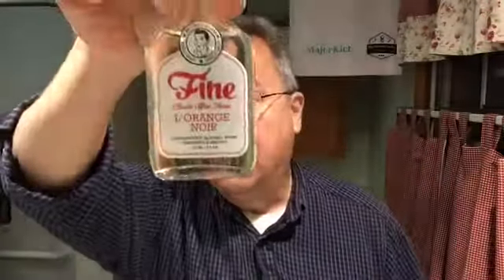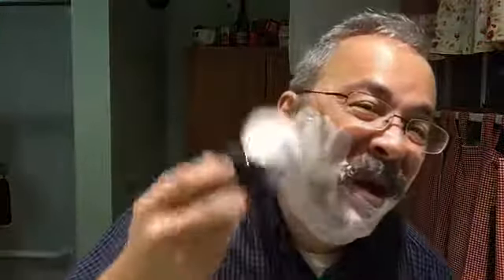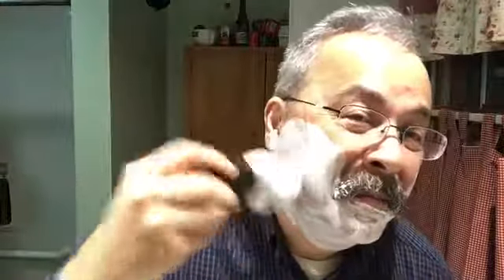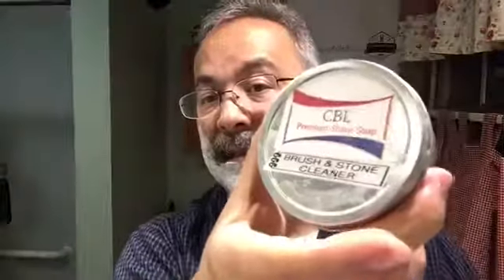Spray bottle Superlather experiment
Distilled water, glycerin, and vinegar. To help lathering in hard water.